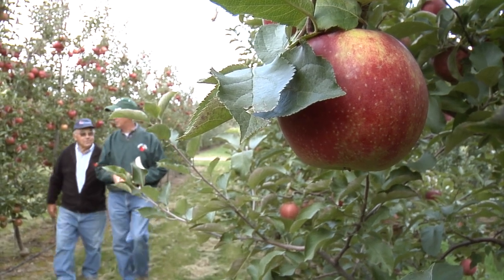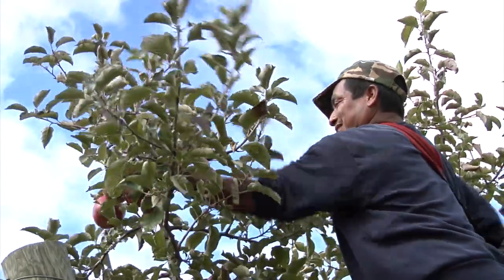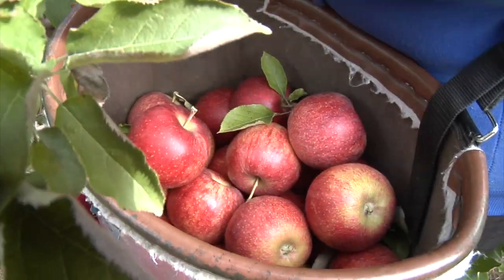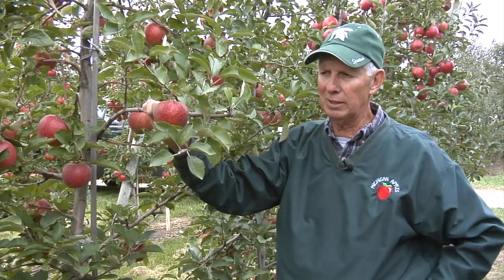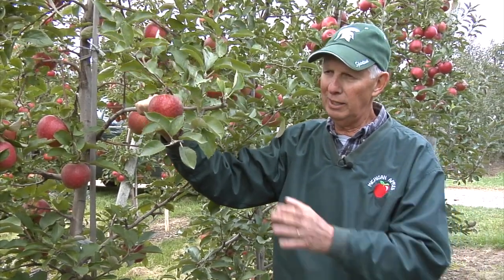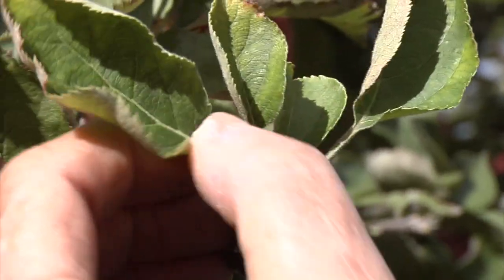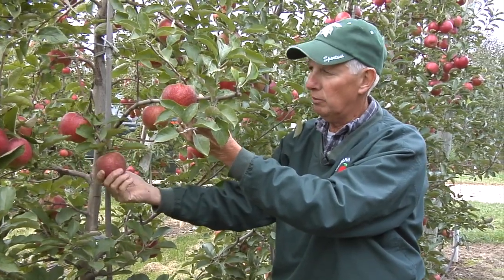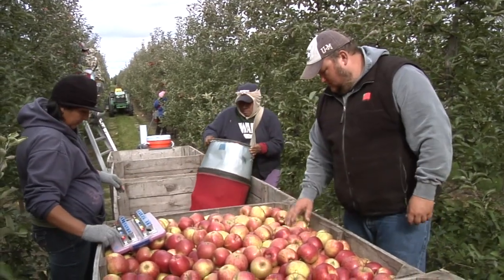Ridge orchard revisits hedging practice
MSU Extension Horticultural Agent Phil Schwallier explains how the venerable process of hedging apple trees is seeing a resurgence on western Michigan’s Fruit Ridge. Decades ago the process of sawing back the limbs of conventional-size apple trees was often “a disaster,” Schwallier explains, that led to overly vigorous growth. But with today’s trellised dwarf trees, the process is finding new success, resulting in better light penetration, fruit color and flowering.